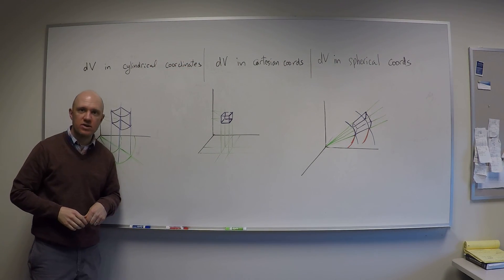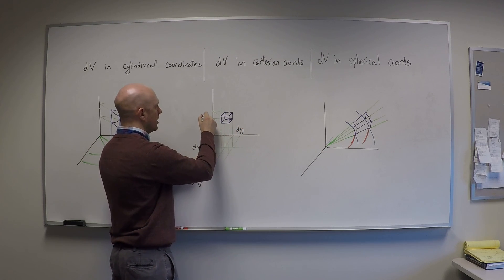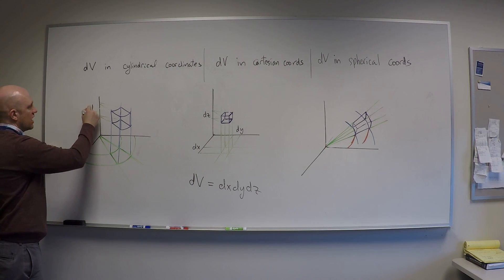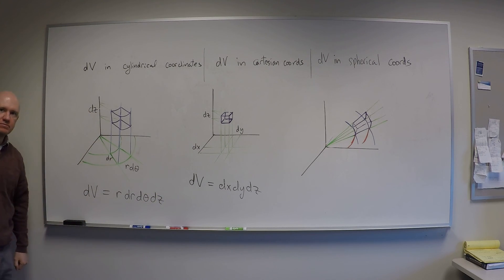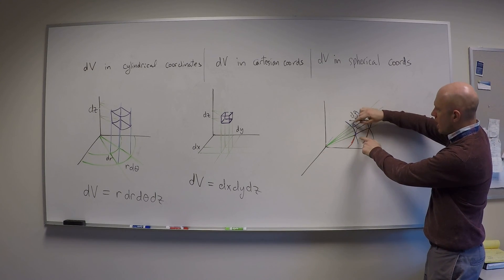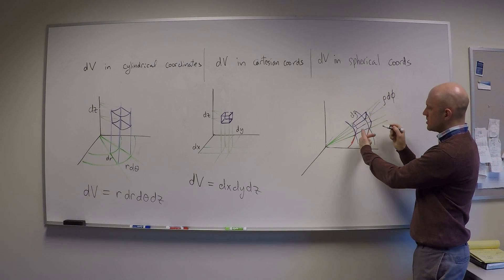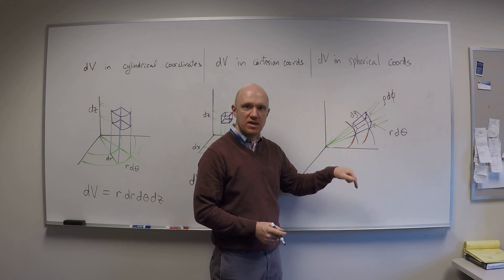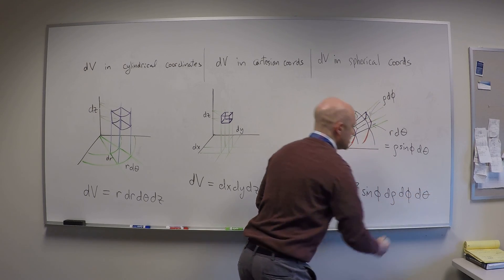Multivariable Calculus | dV (volume element) in 3d coordinate systems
We give a geometric explanation of dV (small element of volume) in Cartesian, cylindrical and spherical coordinates, including nice pictures.